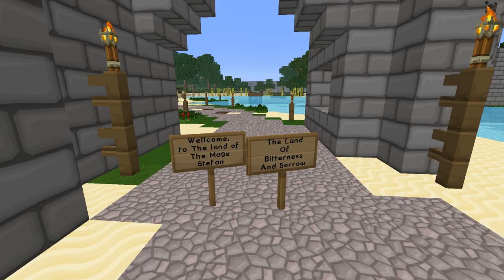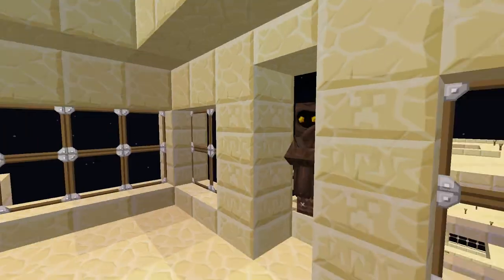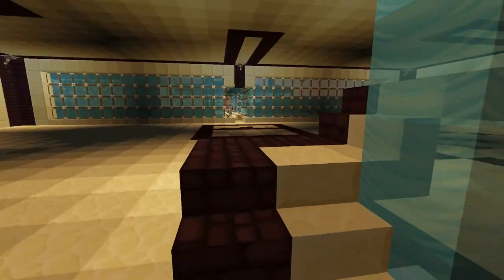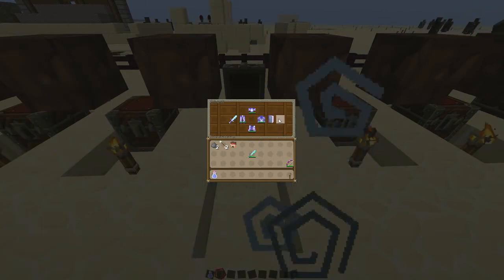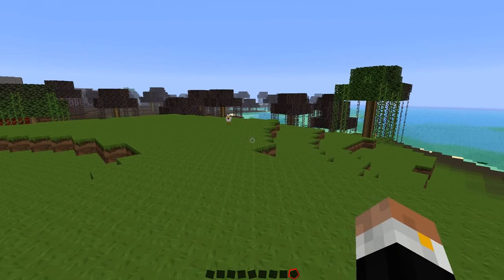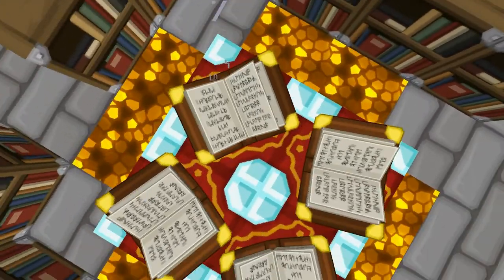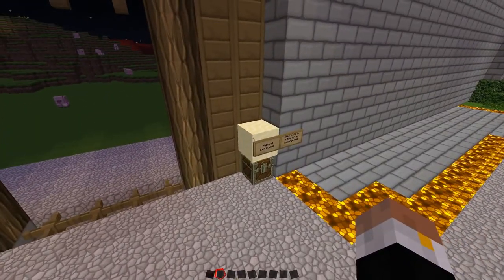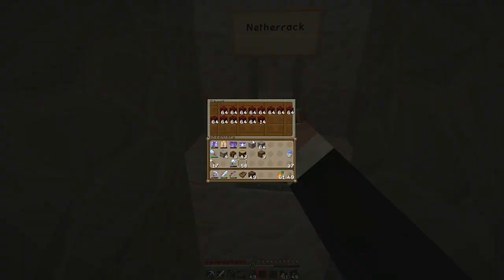An addon video to my aplication for the JuxCraft server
My application for the JuxCraft server.